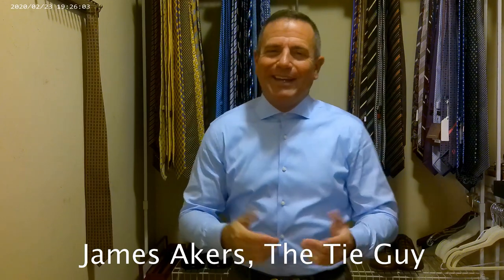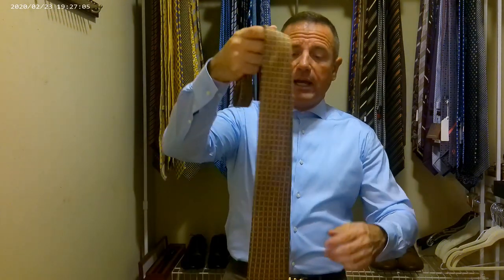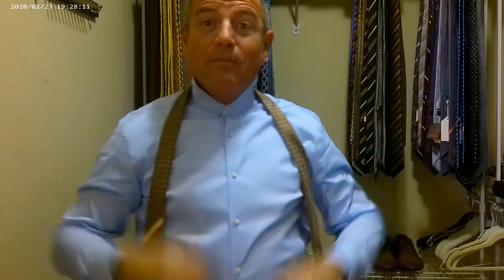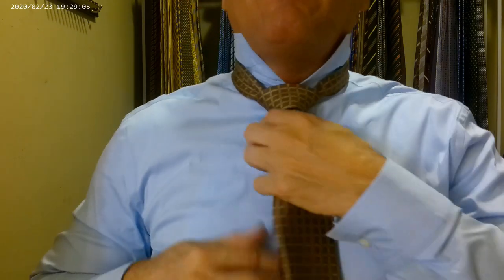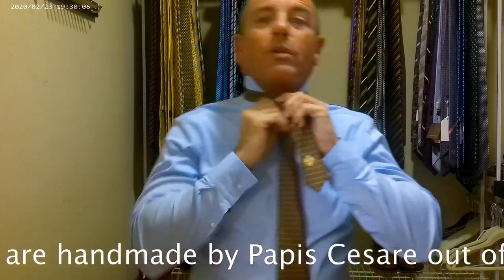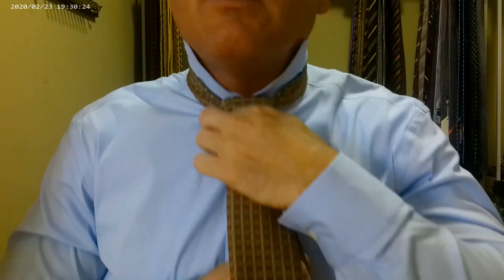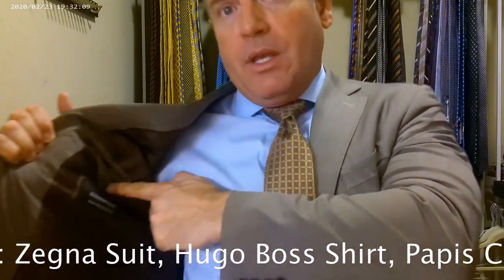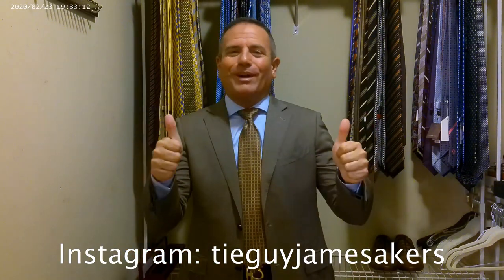Papis Cesare Handmade Italian Tie Review, Zegna Suit, Hugo Boss Shirt, Ferragamo Belt, Bally Shoes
🌟James Akers ties a beautiful brown handmade Italian Tie and matches it with a brown Zegna suit, blue Hugo Boss shirt, brown Salvatore Ferragamo Belt, and Bally brown shoes.

📺 Watch my previous video:
⌚ SCHEDULE:
Every Week